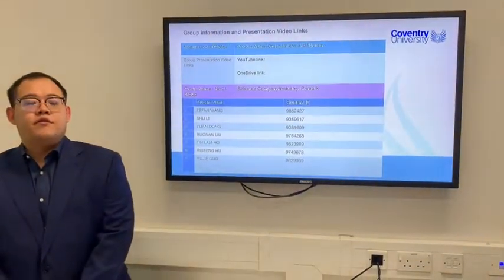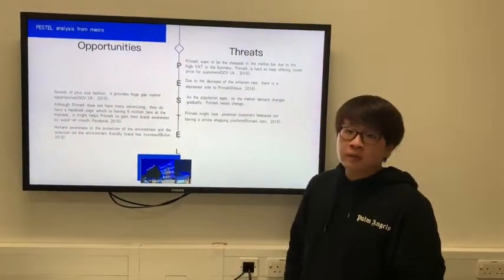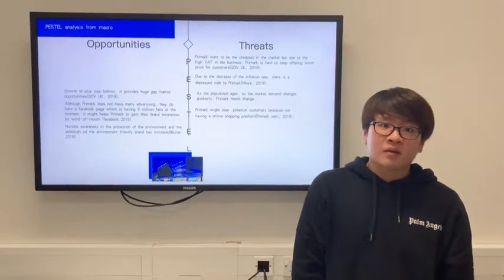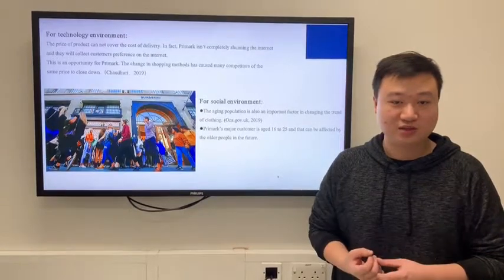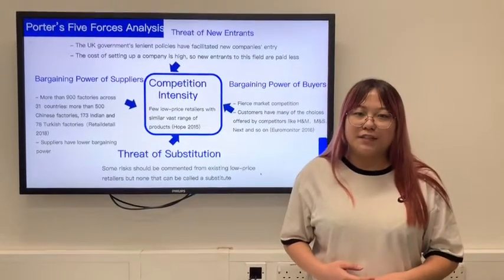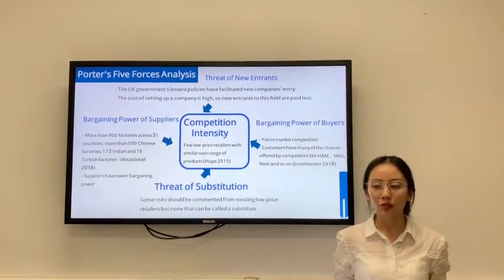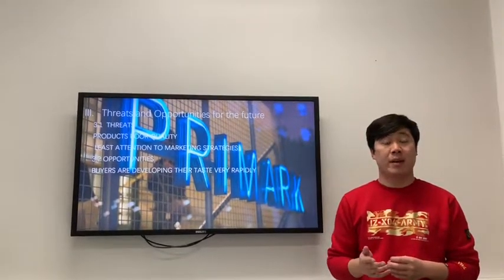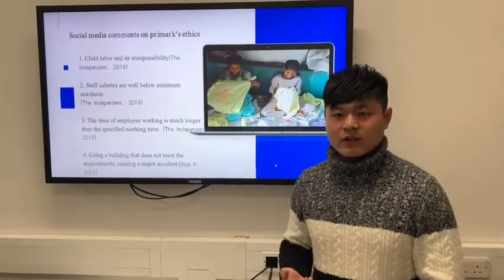CU 7943SSL Group 21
analysis of PRIMARK